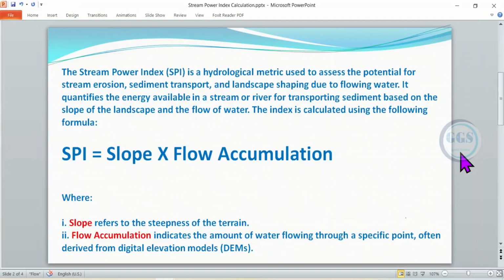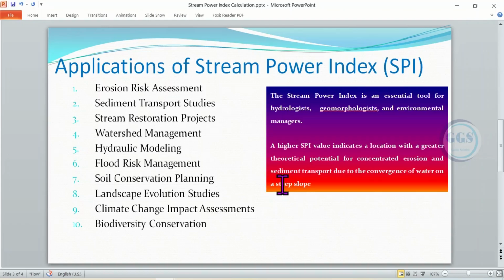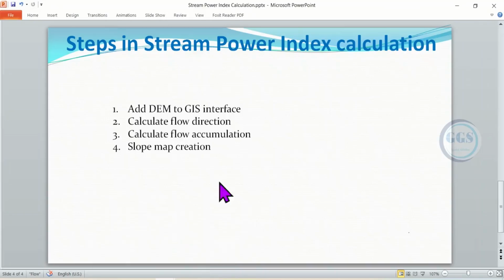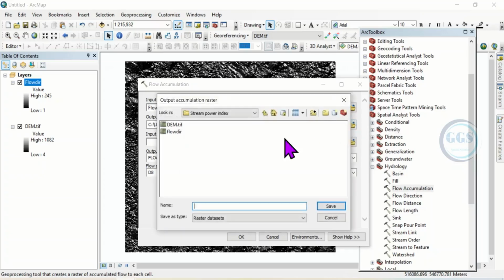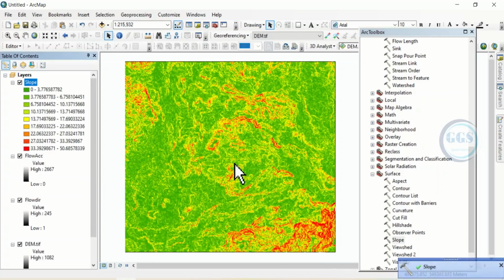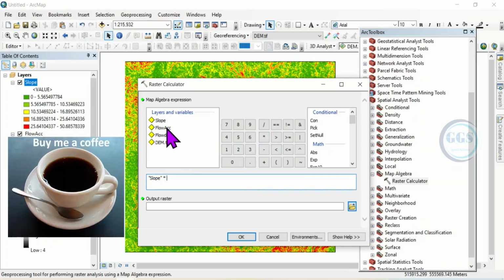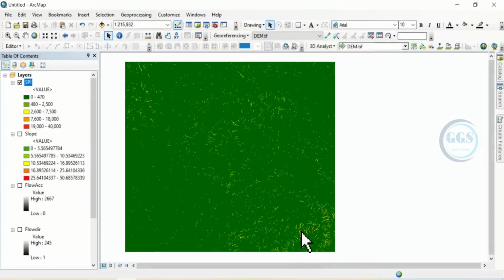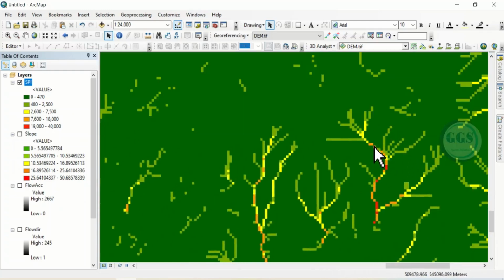Calculate Streams Power Index In ArcGIS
In this tutorial, we will explain how to calculate the Streams Power Index using ArcGIS, a critical tool for hydrologic analysis. The Streams Power Index helps assess the energy available for sediment transport in streams, which is essential for understanding erosion and deposition processes. Throughout this video, we’ll guide you step-by-step through the calculation process, from importing the necessary datasets to executing the calculations within ArcGIS. You’ll learn how to interpret the results and apply them to your environmental studies or engineering projects. Whether you're a beginner or looking to enhance your GIS skills, this tutorial will provide valuable insights into hydrological modeling.